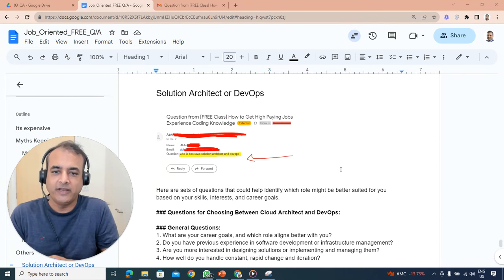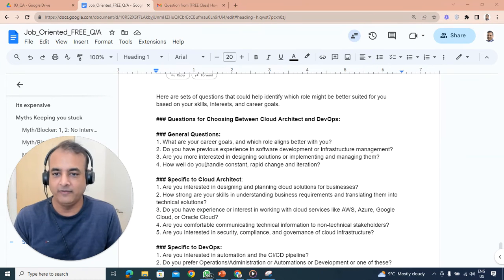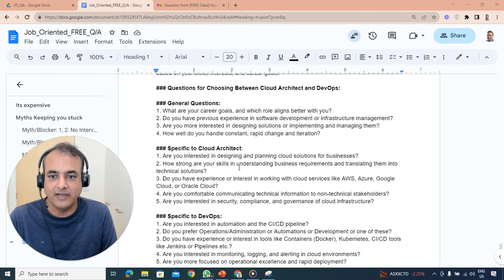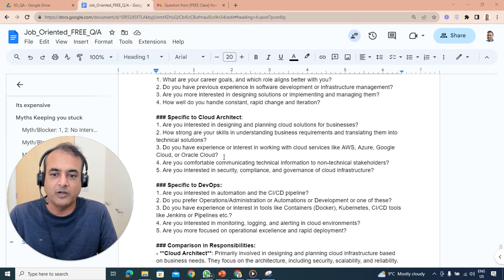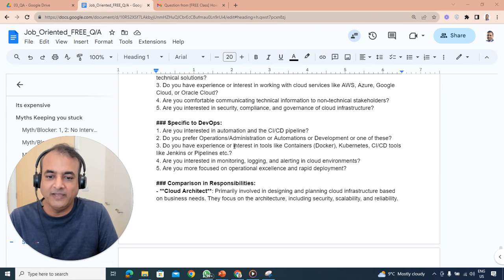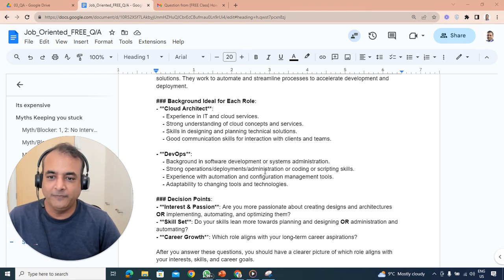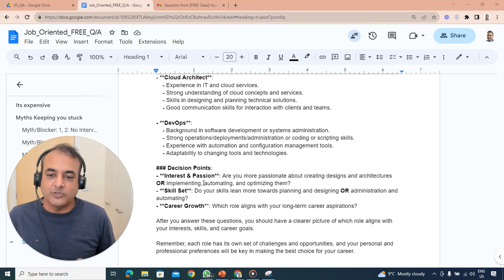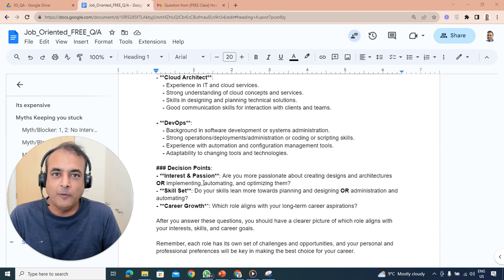DevOps vs Architect | What Should I Learn? | K21Academy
Hey there! 👋 Struggling to choose between Cloud Solution Architect and DevOps like Abhi? Let's simplify it!

🔍 Key Questions

🎯 Goals: Architecting solutions or thriving in dynamic DevOps?

🔄 Experience: Designing or implementing solutions?

🌐 Cloud Know-how: Comfortable with AWS, Azure, and Google?

🗣 Communication: Explain tech to non-tech stakeholders?

🚀 Adaptability: Love rapid change? DevOps might be for you.

💼 Roles Breakdown:

🏛 Architects: Design, plan, focus on security, scalability.

🔧 DevOps: Develop, deploy, and automate processes.

👉Your Path:

💡 Architect: Business understanding, cloud concepts.

🛠 DevOps: CI/CD, automation, operational excellence.

🛣 Career Tips: Architects for seasoned pros, DevOps for diverse backgrounds.

Your journey, your choice! 🌐 And if you're looking to dive deeper into either field, Don't worry. We offer free classes tailored to your needs—whether it's AWS, Azure, DevOps, Docker, or more! Let's level up together. 🚀